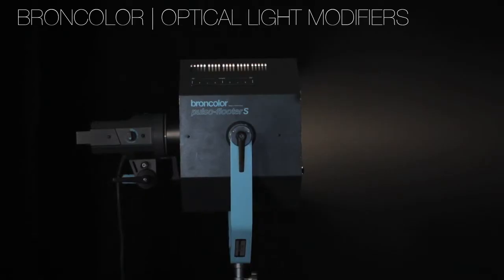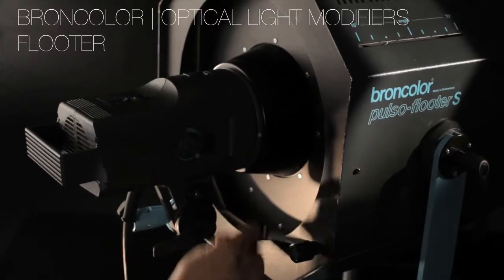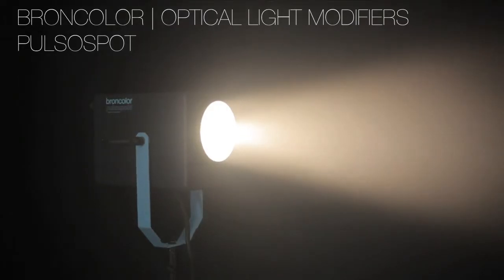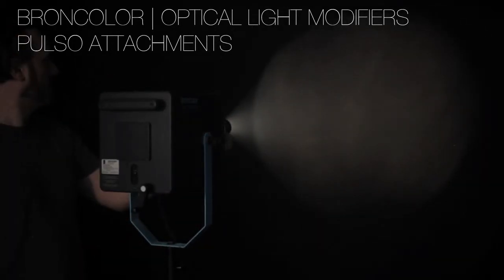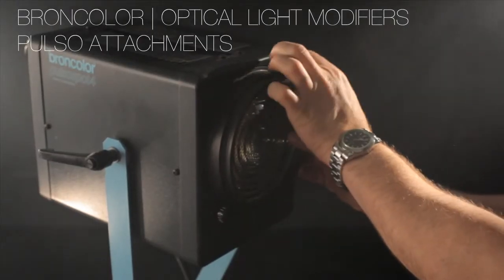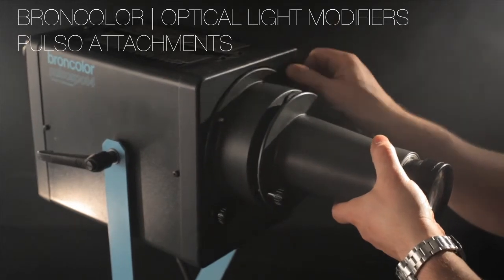Opticals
In "Opticals," Julian Bernstein describes the key broncolor optical light modifiers including the Flooter, the Pulso-Spot (which they use for rear projection) and the Pulso attachments that allow photographers added creativity.